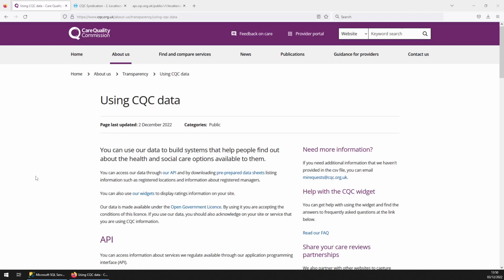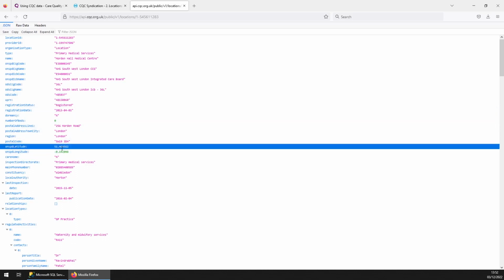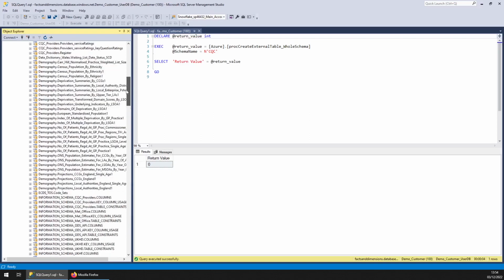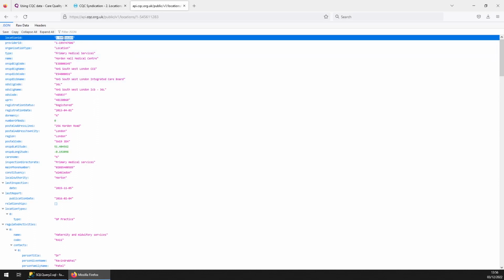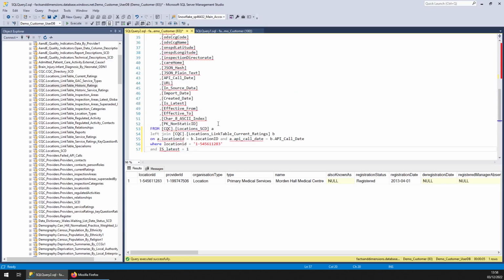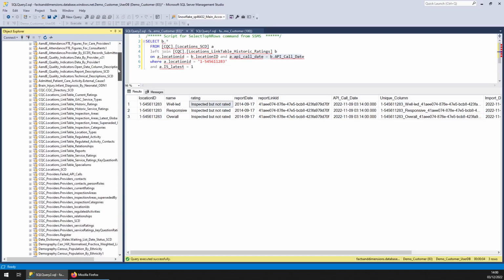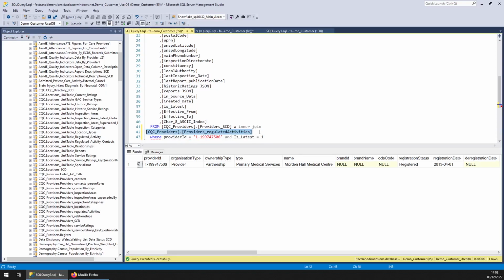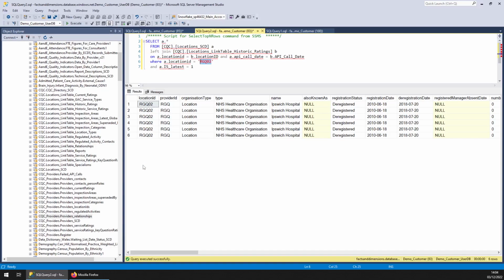Spotlight Dataset 1: CQC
CQC provide a very detailed and daily updated dataset describing all healthcare orgs in the country including

1. Which locations belong to which providers
2. No of beds per location
3. ODS code equivalent
4. UPRN code
5. Lat/Long
6. Care Home flag
7. Address
8. Relationships
9. Ratings
10. Inspection Areas
11. Inspection Categories

Very useful dataset all ready for you to query alongside our massive array of other SQL datasets.